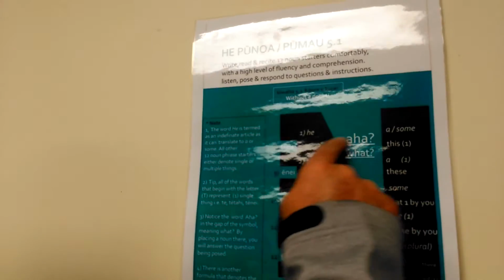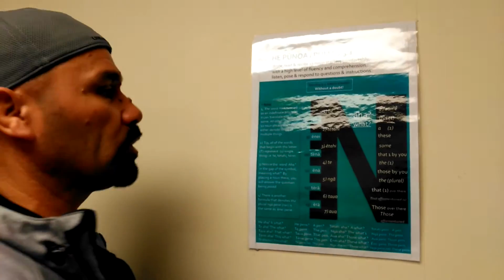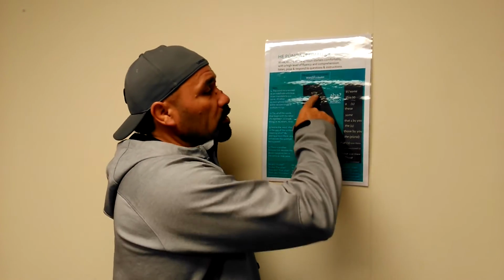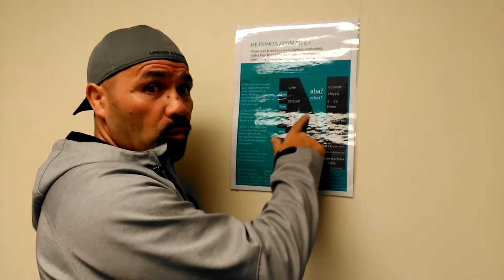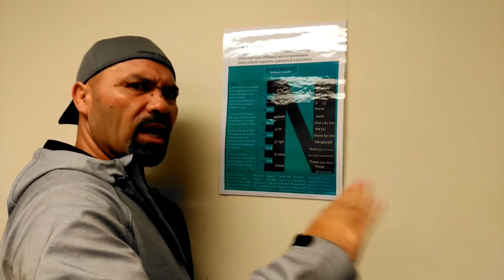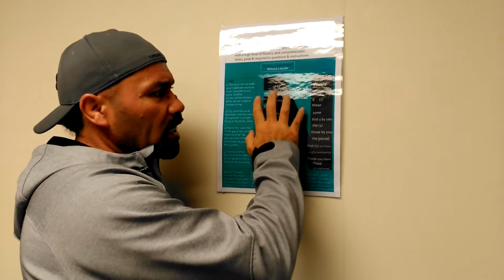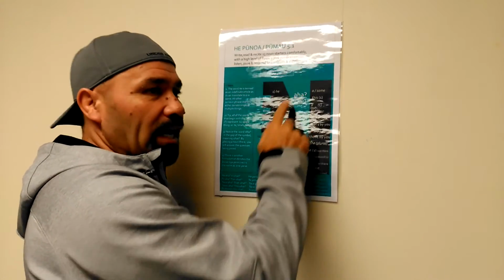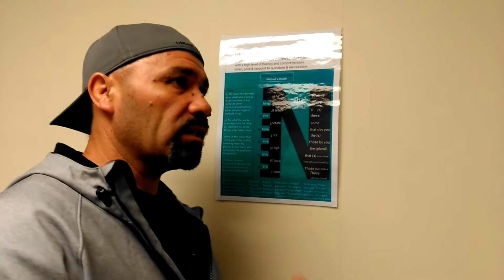5.1 He Tohu Pūnoa / Pūmau (A Noun Symbol)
Tākina te kupu a Māori Language Methodology Created by Rōpata Pāora, developed for levels 1-4 students of Te Reo Māori.
There are 3 phases to the methodology, and a cycle of 13 core elements that cycle through the 4 levels.

Phase 1: Focuses on the acquisition & recitation (reciting) of the articles & particles that form the phrase formula.
Phase 2: Focuses on reciting the 13 main phrase formulae.
Phase 3: Focuses on joining the main phrase formulae together & reciting the passages / sentences.